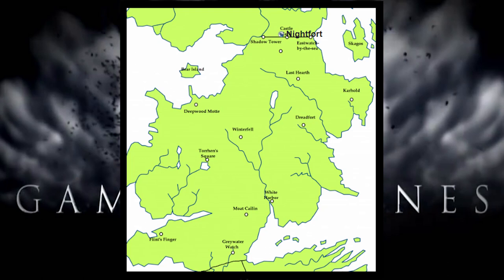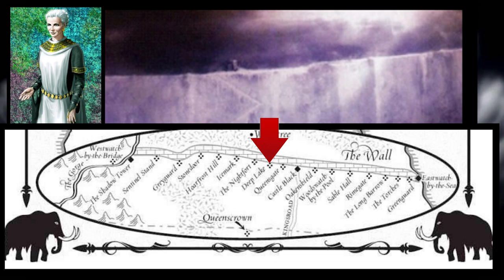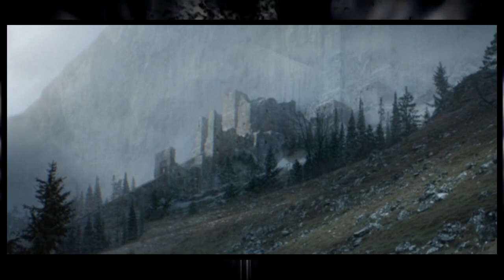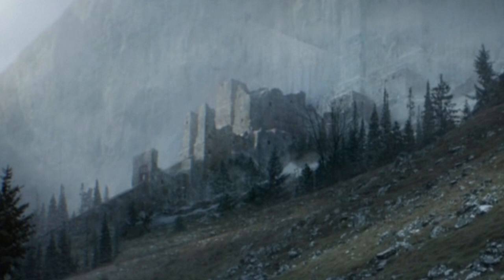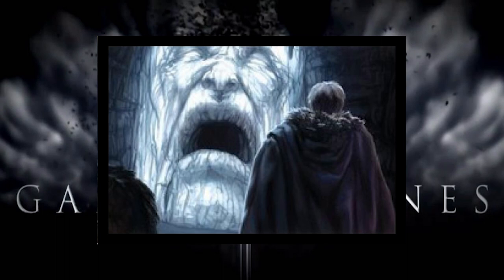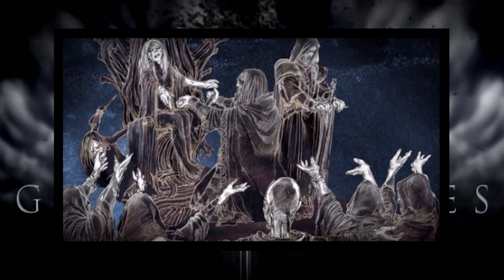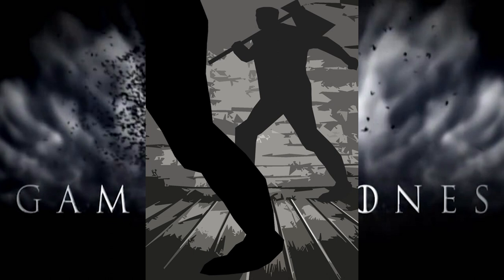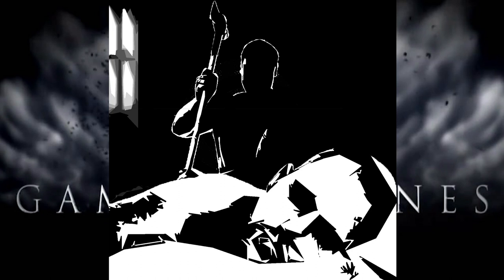Nightfort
Let's talk about the Nightfort! Best vacation spot in Westeros!

♥BIG THANK YOU TO THESE PATRONS♥:
A big fan, Jerry
BomberPidgeon
Ronnie South
Robert Cintron
Childe Roland
BornBuckeye
John Cadena
Cameron Rapoza
Evan Johnson
Marc Joseph aka The Snow In Winterfell
KidFresh32
WordsDontDoItJustice.com
Sean Powell
Will Kozup
Alisha Frank
Craig Mulvey
Jared Mills
Clifford Morgan
John P Ibbotson
Nathan Effiom
John Gonzalez
Mike Palmerio
Harold Burns
Twanna Ware-Niemi
Lauren Wagstaff
Chris Harris
Walter Fletcher
Timothy Johnson
Marilyn Benitez